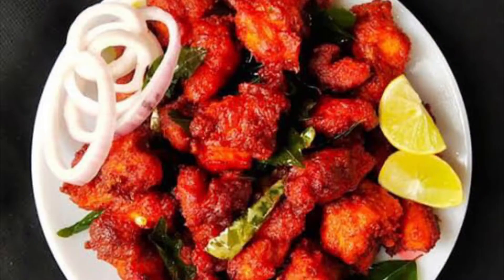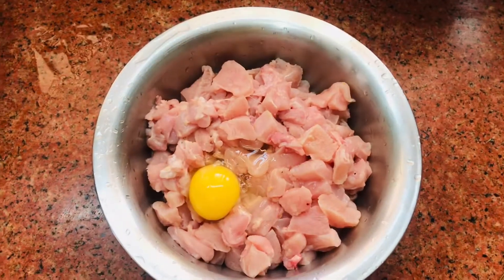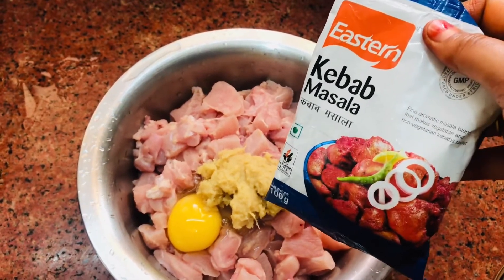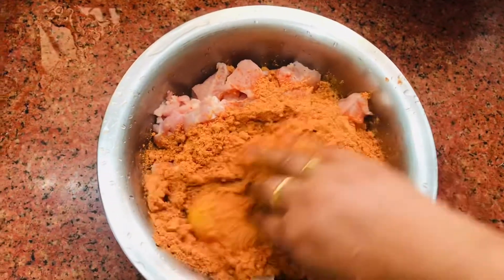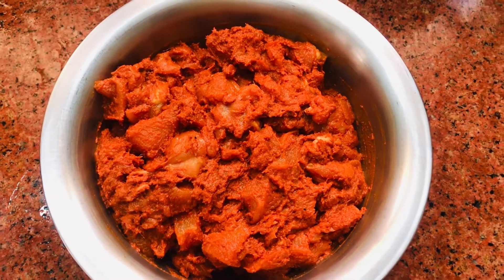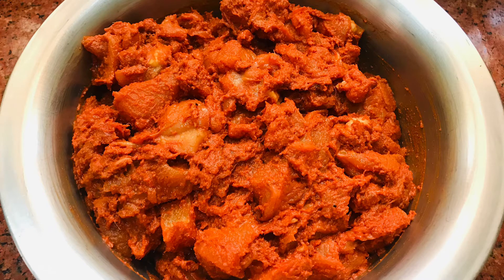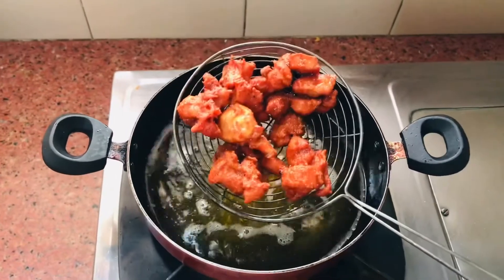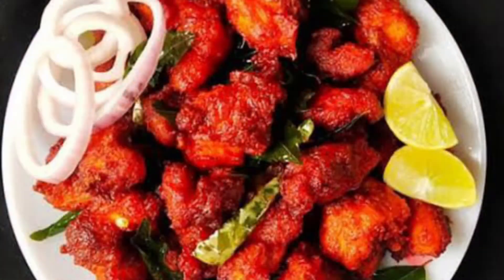Eastern Chicken kabab masala/இப்படி ஈசியா பத்தே நிமிசத்துல செஞ்சி அசத்துங்க தட்டு உடனே காலி 👍😋👌